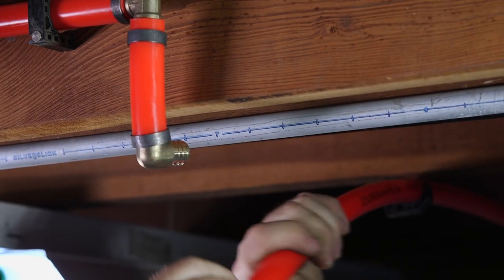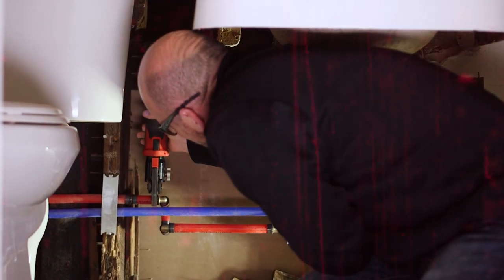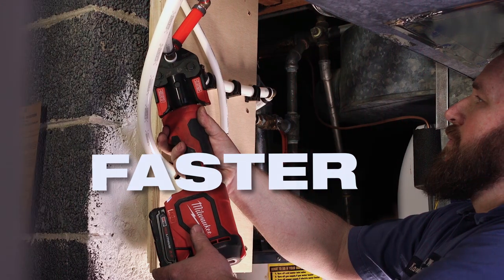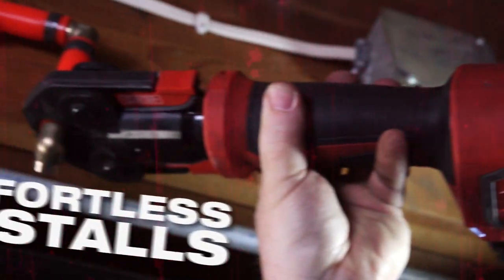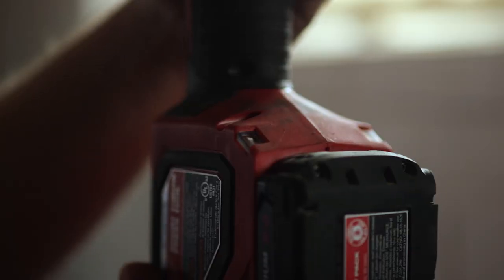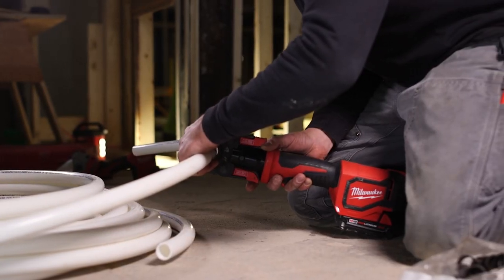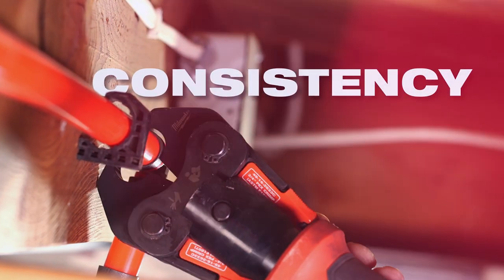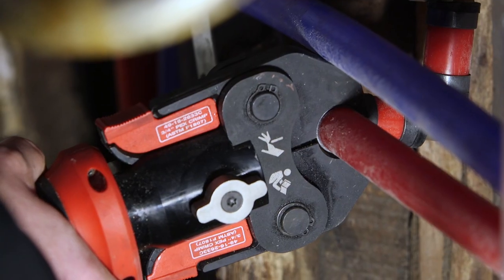Milwaukee® M18™ Short Throw Press Tool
The Milwaukee® M18™ Short Throw Press Tool delivers the FASTEST, MOST EFFORTLESS INSTALLS from BRANCH TO FIXTURE.